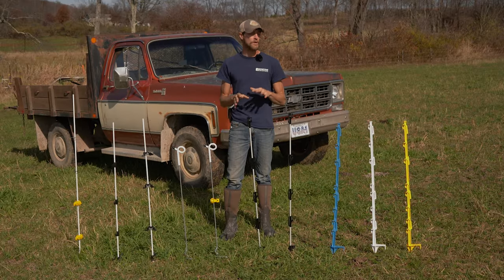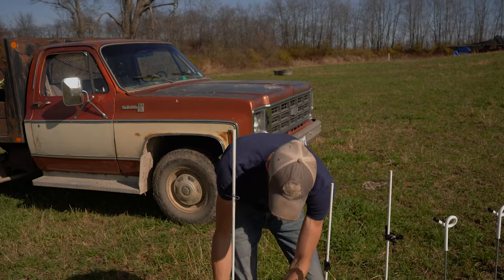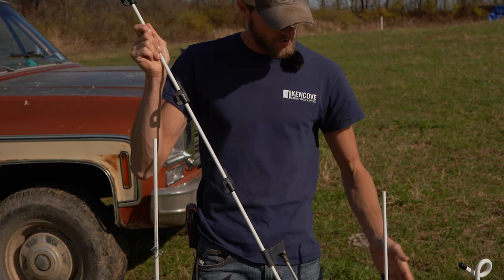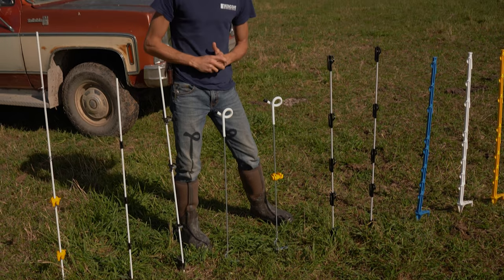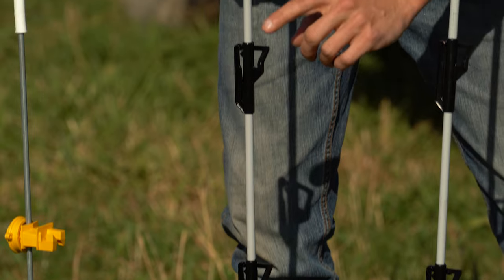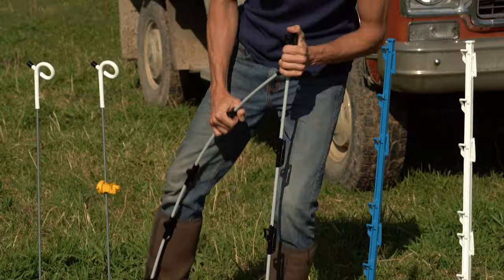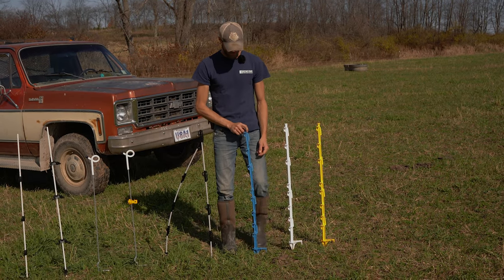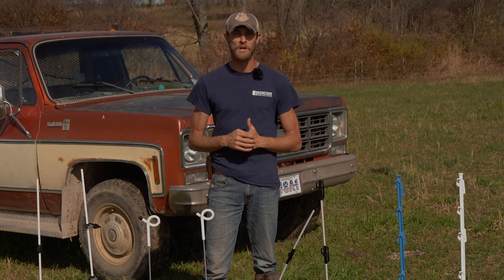Fencing 101 - Step-in Post Basics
We’re covering step-in posts in this latest installment of Fencing 101. While perimeter fencing is more permanent and provides a solid barrier, interior fencing within a grazing system is intended to be flexible and portable and step-in posts help make that possible.

Since there are so many step-in posts to choose from we decided to share some of our favorites with you. We cover pigtails posts for single strand cattle operations, fiberglass and O’briens posts that make great line posts for multi-strand applications, and Kiwitech posts that are completely modular and customizable.

Each post offers something unique. This video will help you find the right step-in post for your farming and ranching needs.

You can find all these step-in posts and more

Which post is your go-to?